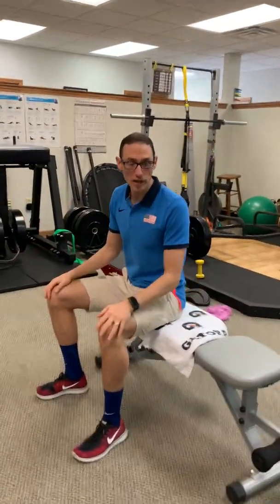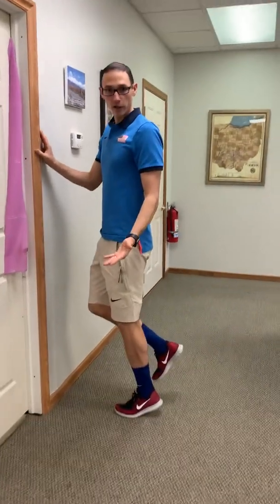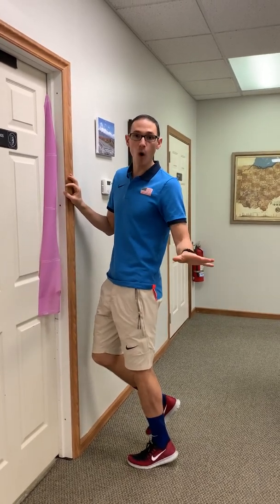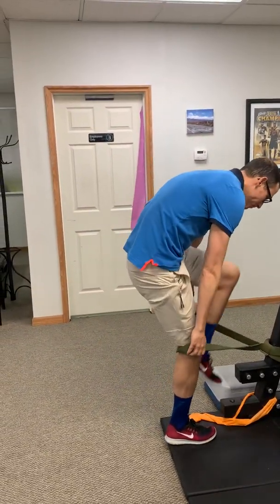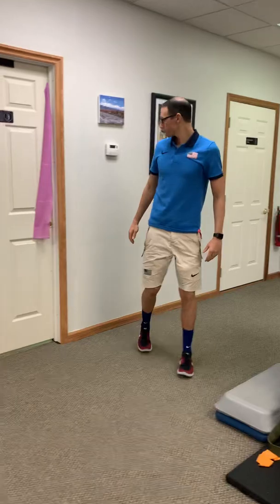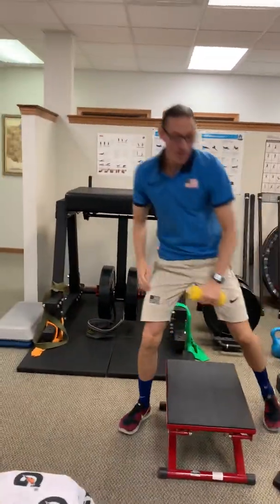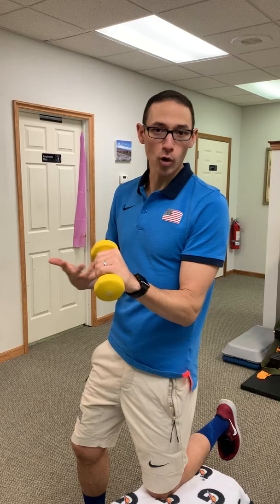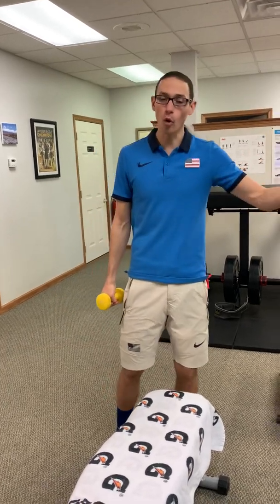Tendon rehab isometric holds Jill Cook style w/ Dr Leo Kormanik II (in lieu to eccentric loading)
Buy this to also help with the pain of the tendon:

Jill Cook tendon rehab. 5 sets throughout the day with 45 second holds in the painful position of the tendon. This video shows treatment of the the Achilles’ tendon, patellar tendon, and lateral epicondyle tendon.